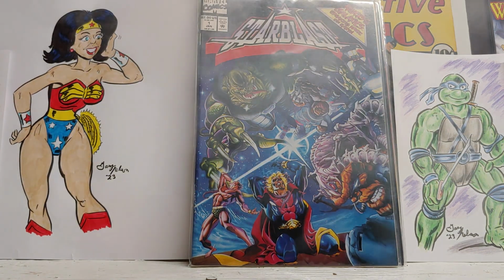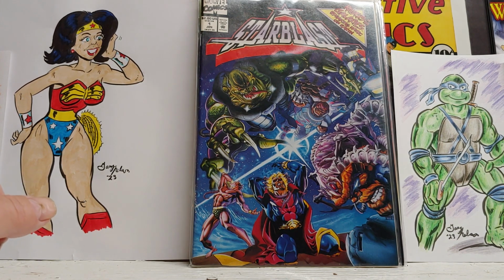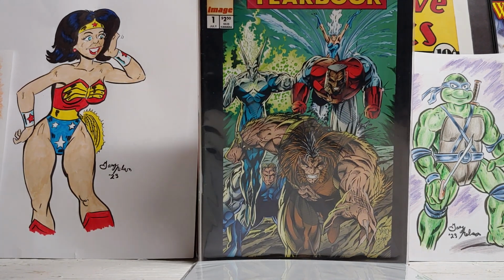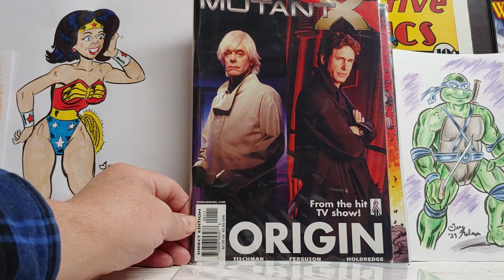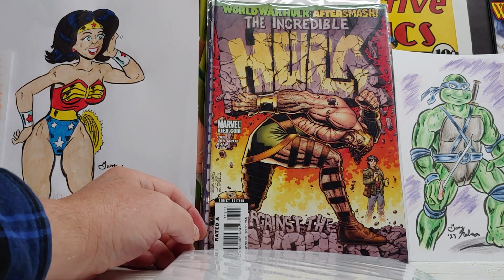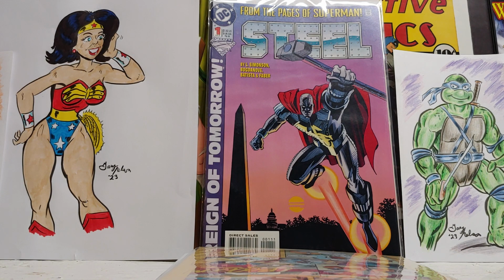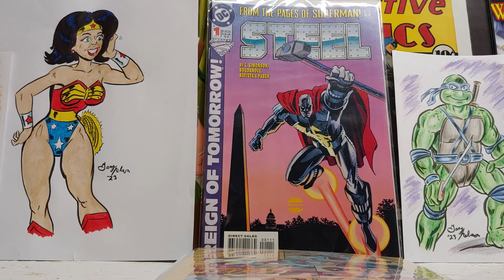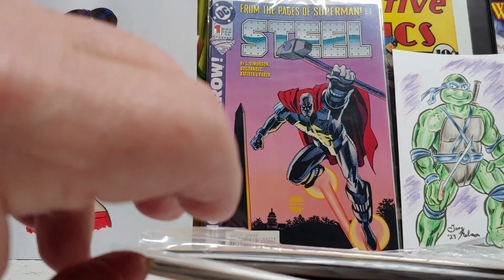EP 397 Comic Haul from Out the Box.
Showing recently aquired comics from a local collectors shop. Out the Box.